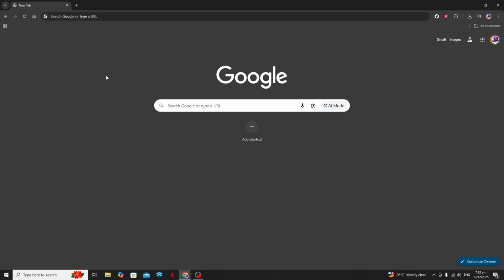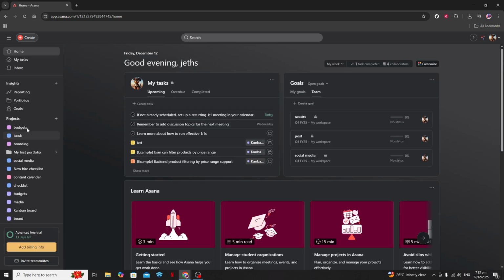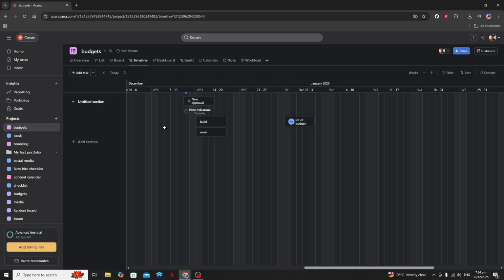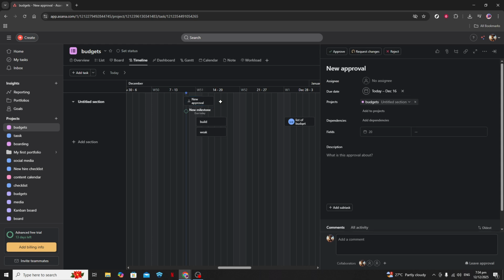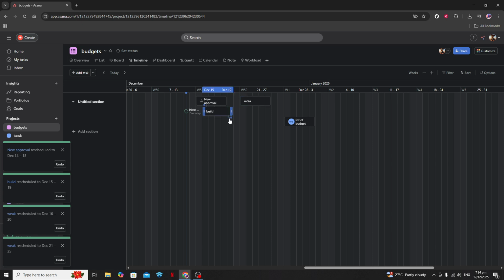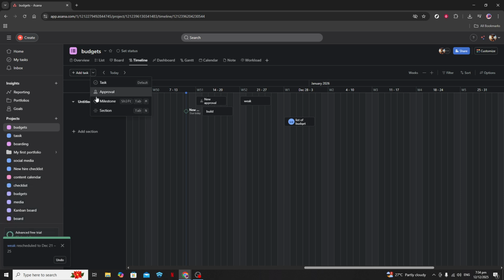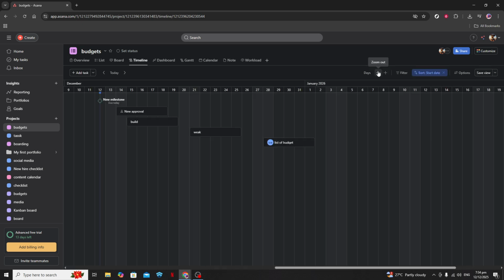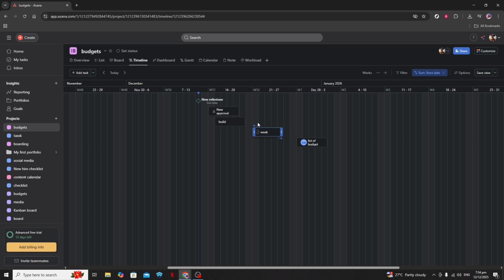How To Use Gantt Charts And Timeline View In Asana [2026 Guide]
In today's video we cover: Gantt charts, Asana tutorial, timeline view, project management, Asana tips, Gantt chart software, productivity tools, team collaboration, project planning, visual timelines, task management, workflow management, Gantt chart example, project tracking, Asana features, time management, planning tools, project organization, Agile project management

-Google Drive
-Google Meets
-Google Sheets
-Google Chrome
-Google Forms
-Google Gmail